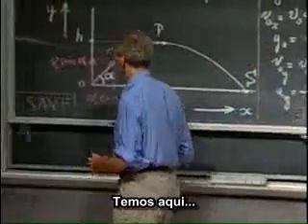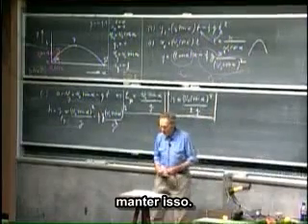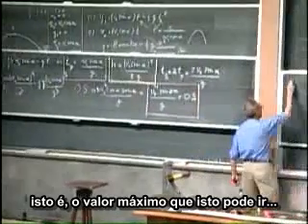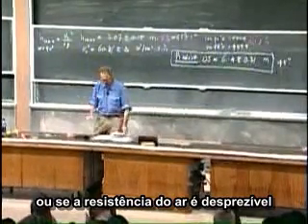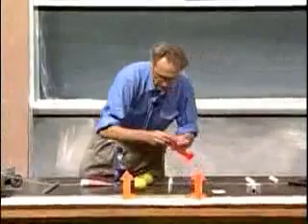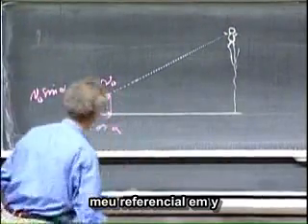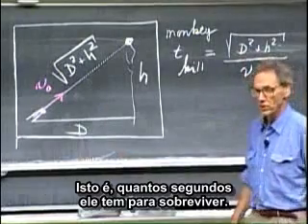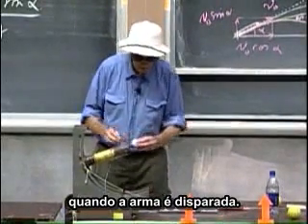MIT - Aula 4 - Física 1 (8.01) - Mecânica Clássica (Legendado)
Esta aula é sobre o movimento de projéteis (vemos se a resistência do ar pode ser ignorada). Experimentos com objetos com uma aceleração constante vertical que é aceleração da gravidade.
Esta aula ocorreu em 15 de Setembro de 1999 no MIT e foi ministrada pelo Professor Walter Lewin